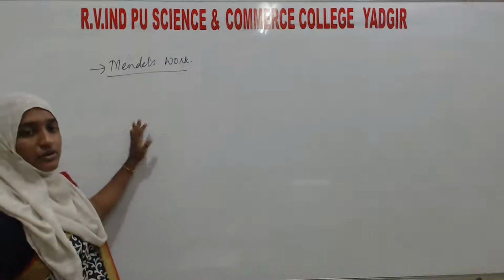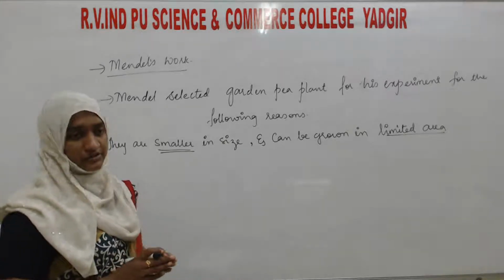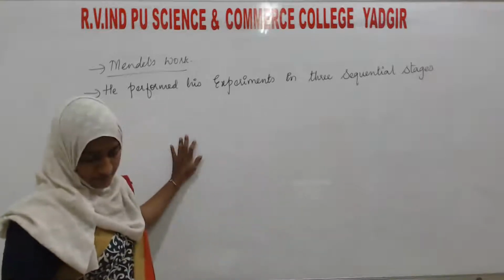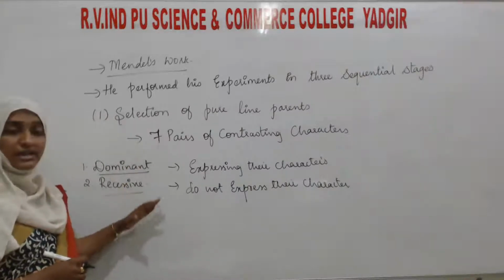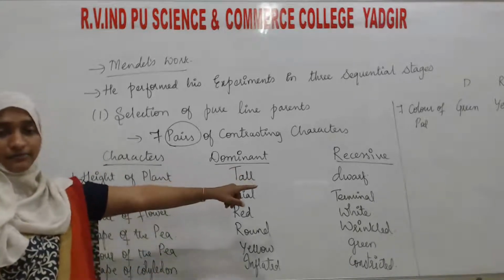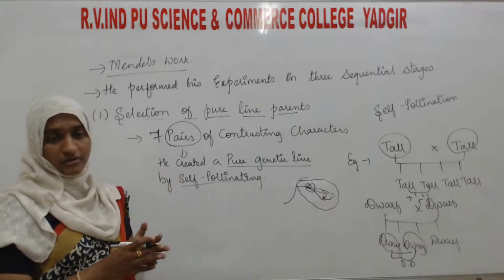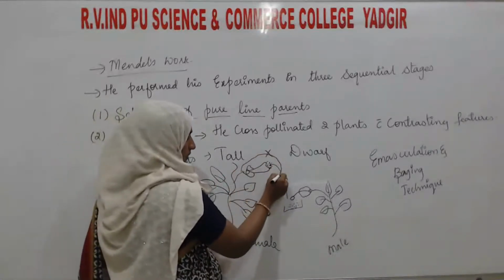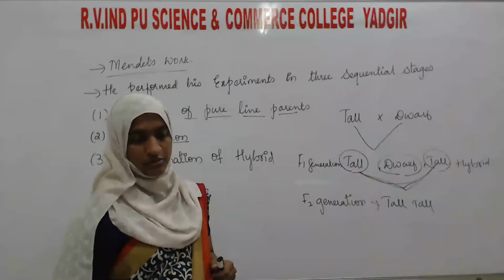CLASS 12# PRINCIPLES OF INHERITENCE AND VARIATION day 2